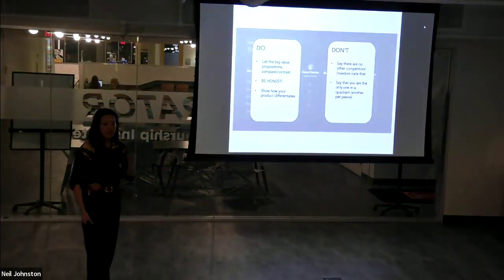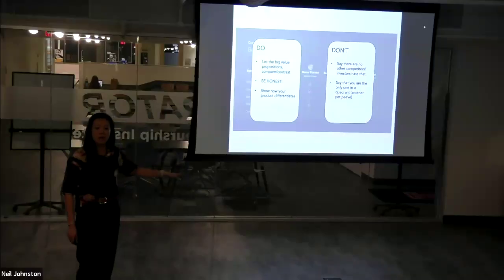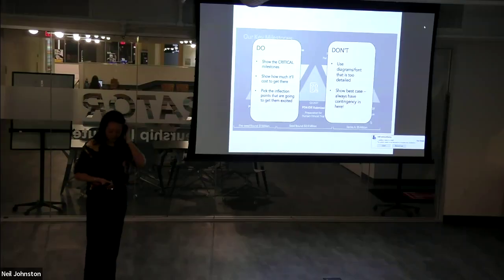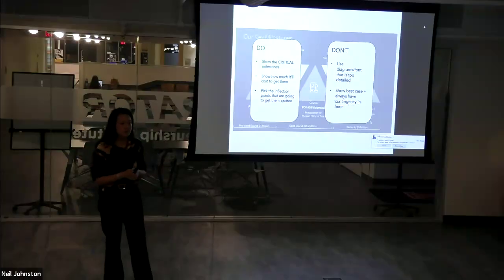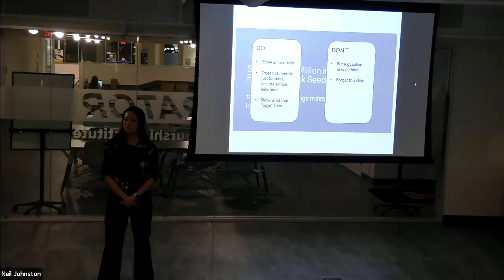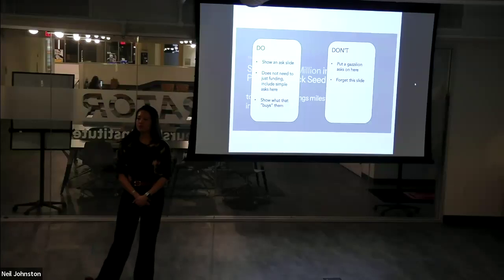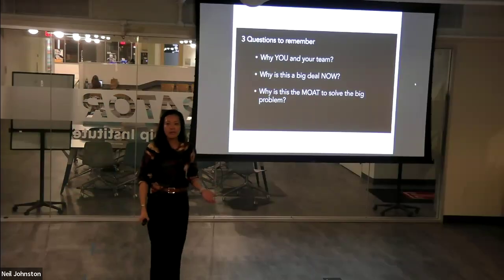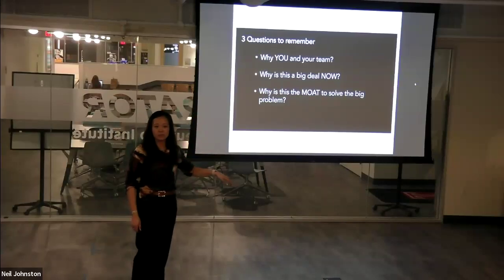Crafting Your Pitch - BYOBB 2026 Workshop 4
This workshop delves into one of the most important parts of any business plan idea - The Pitch! Our featured speaker, Fox School of Business alumna Linda Alunkal will help participants uncover the secrets to crafting compelling narratives, visually engaging slides, and impactful delivery.